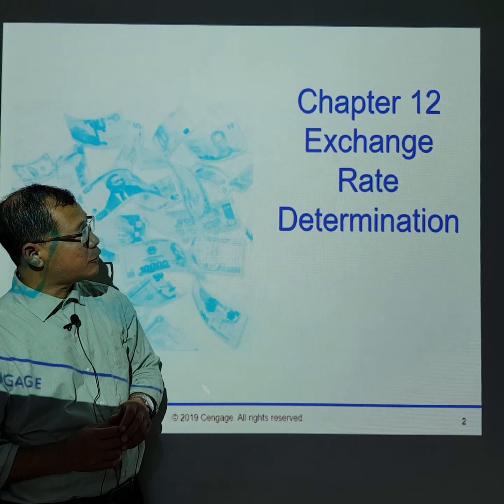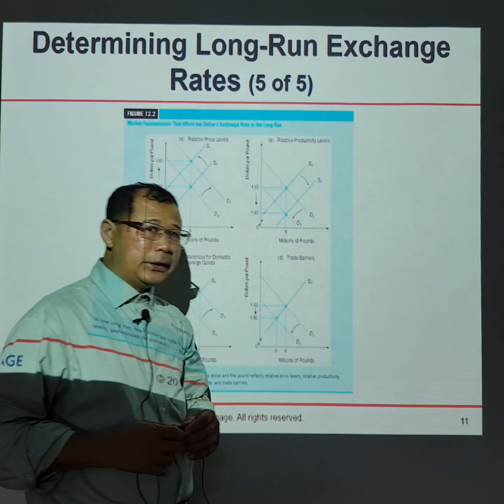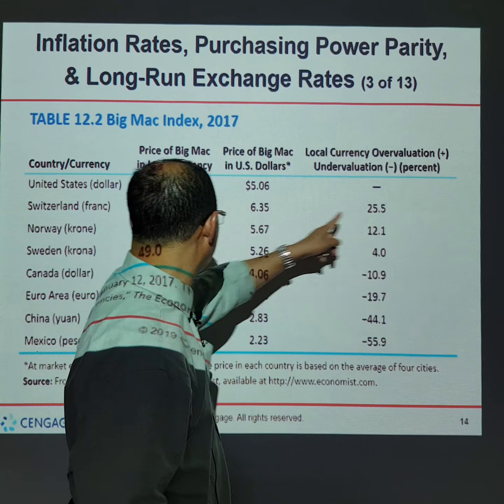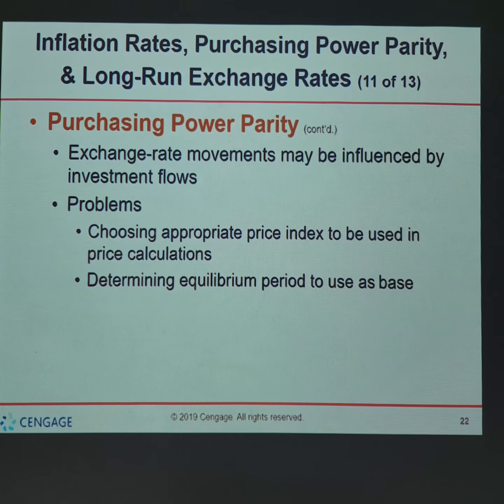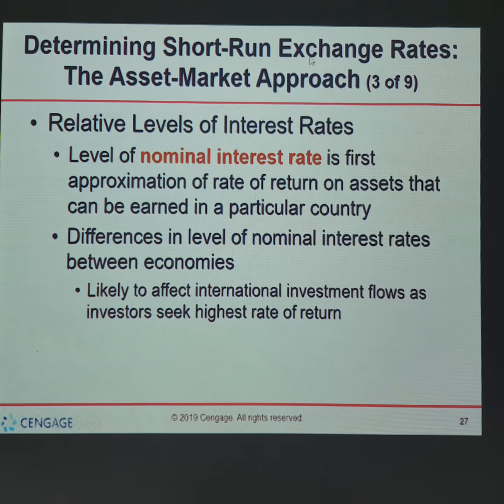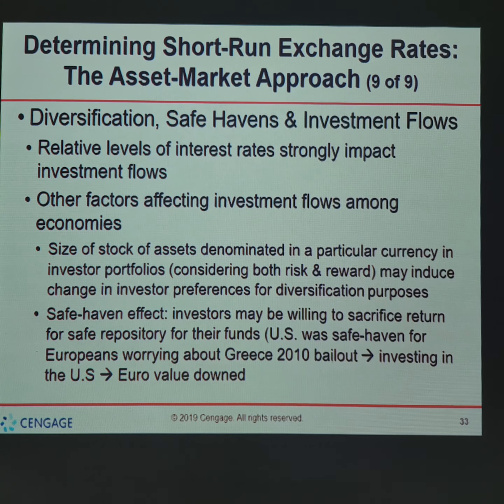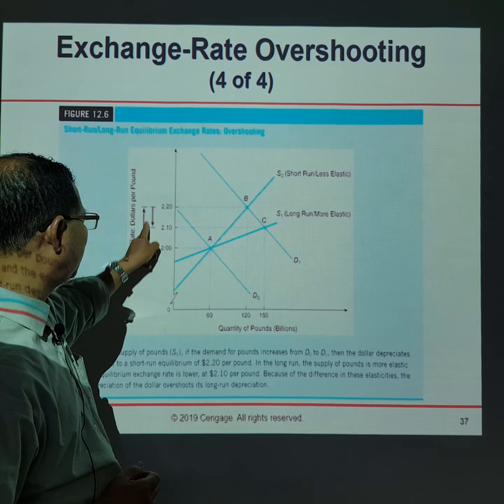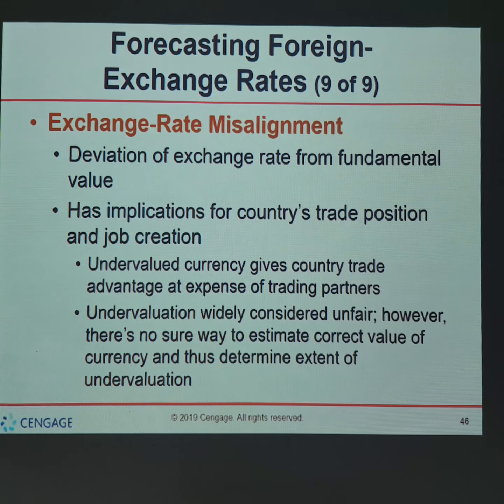EXCHANGE RATE DETERMINATION - CHAP 12 INTERNATIONAL ECONOMICS. Mohd Shukri Hajinoor, FEP, UKM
Chap 12 EPPE3023 International Economics. Faculty of Economics and Management, Universiti Kebangsaan Malaysia (UKM - the National University of Malaysia).

Many attempts at recording. Finally the one that began at 9 minutes past 31 Dec was carried out to the end at 42 minutes past midnight. Happy New Year 2020